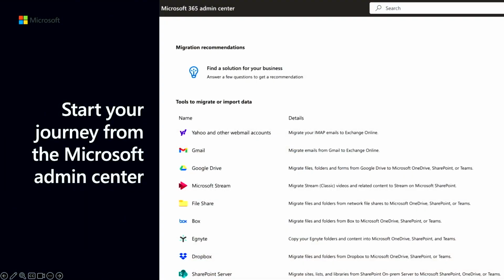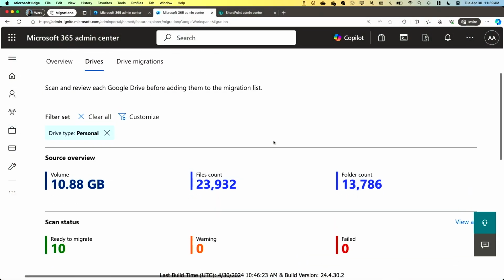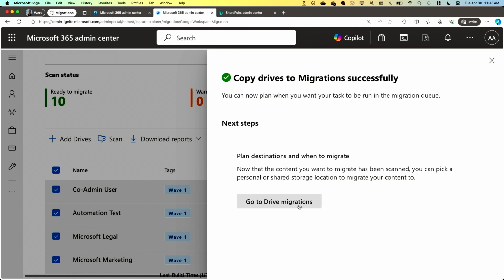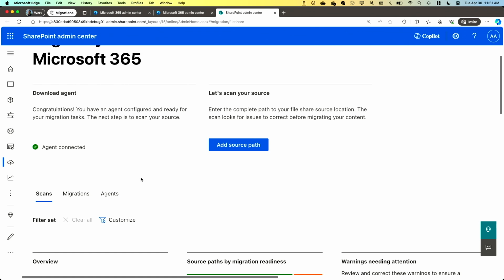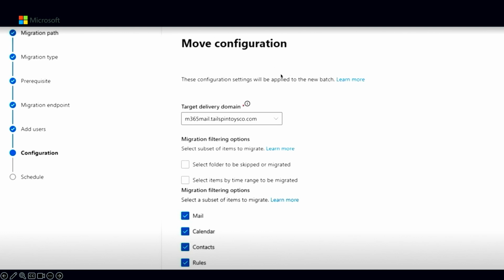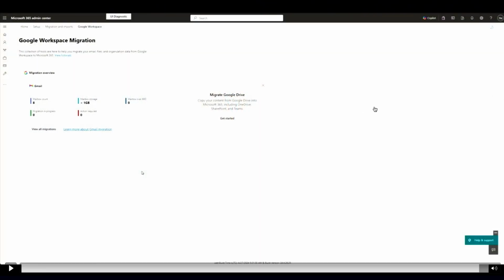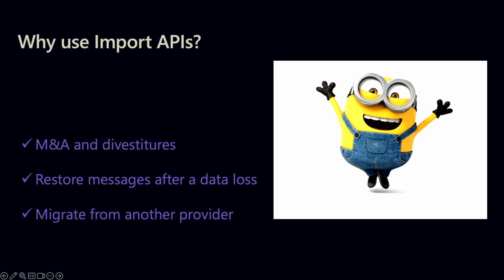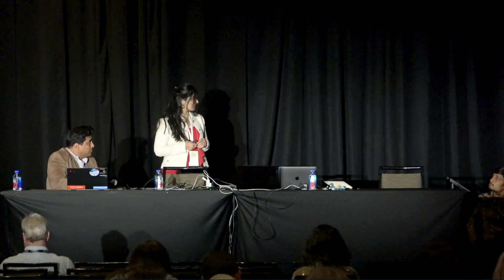Plan and Deliver a Friction Free Migration to Microsoft 365 | Microsoft 365 Community Conference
Are you considering migrating to Microsoft 365? If so, you won’t want to miss this session!

Join us to learn about the latest enhancements in Microsoft 365 migrations and how you can seamlessly migrate your organization to Microsoft from current productivity stack including Google Workspace, Box, Dropbox and on-premises networks.

You will learn how to get an inventory of your source, including mail, content and other workloads and plan your migration with a few clicks, right from the Microsoft admin center, even if you only have trial subscription.

Also, we will explore new and upcoming scenarios including Slack to Teams, Google Forms and a unified Google Workspace migration.